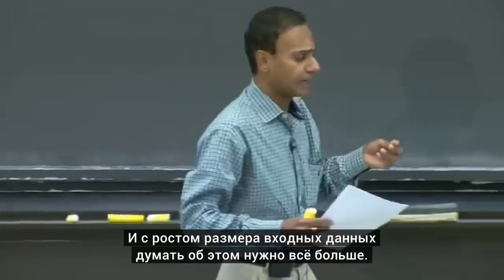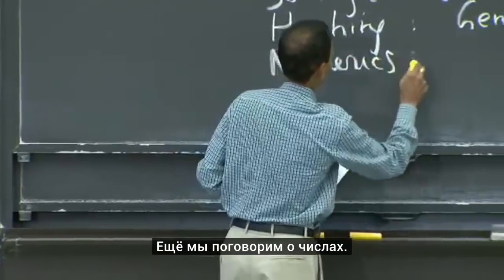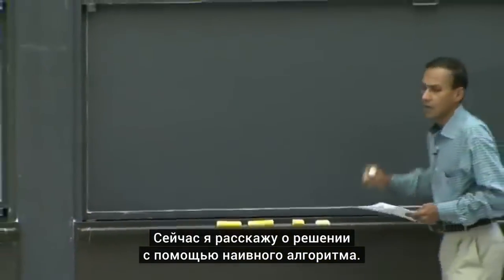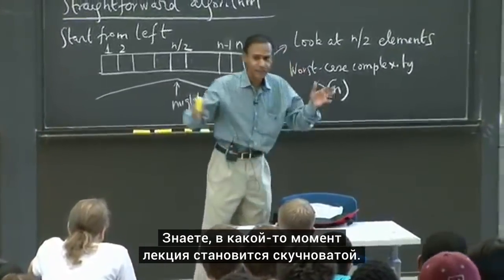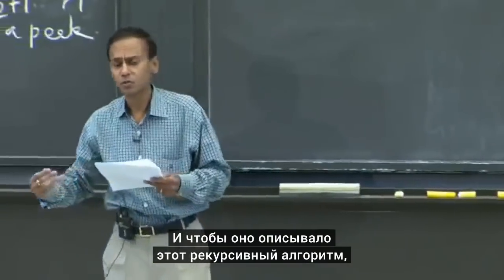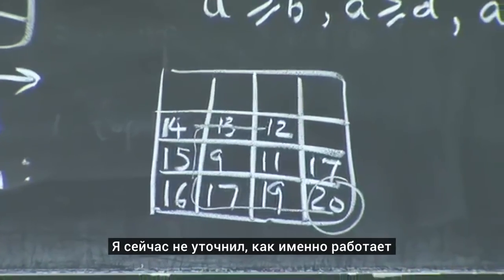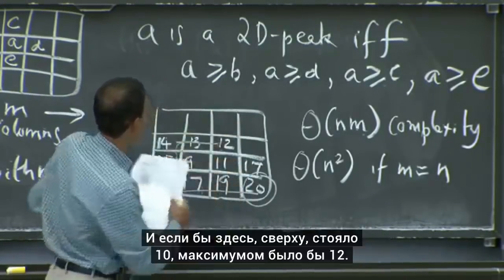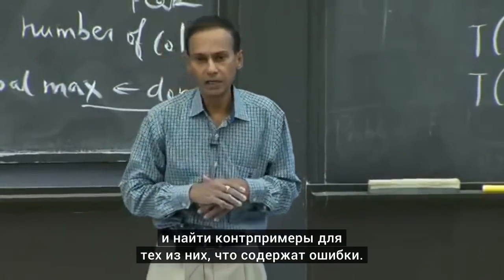[6.006 | Лекция 1] Алгоритмическое мышление, поиск локального максимума